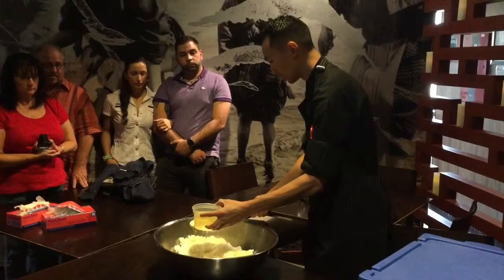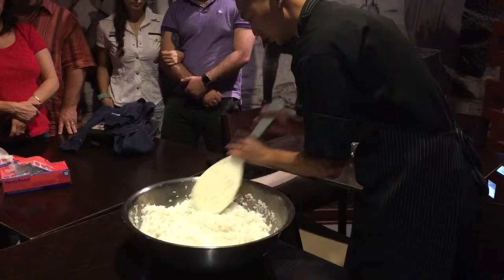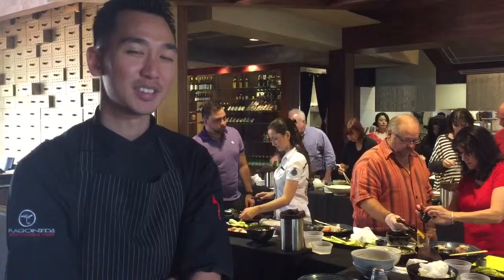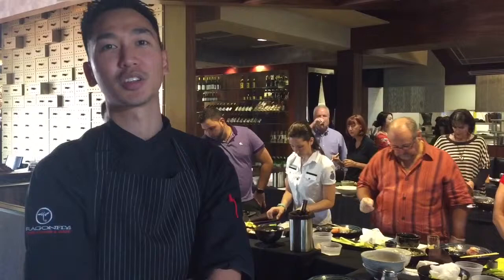Dragonfly Orlando Sushi Class by Chef David Song